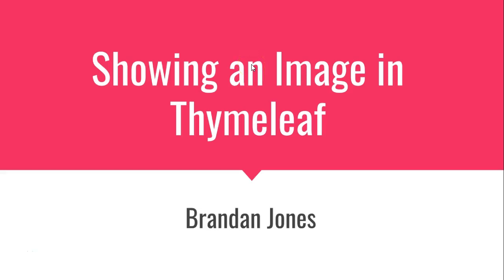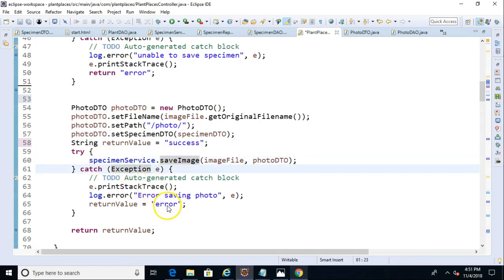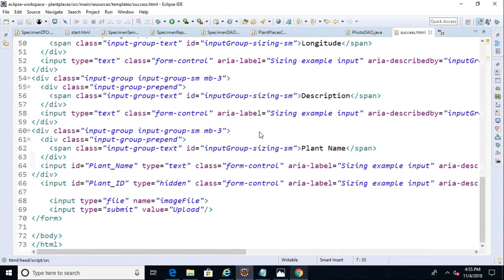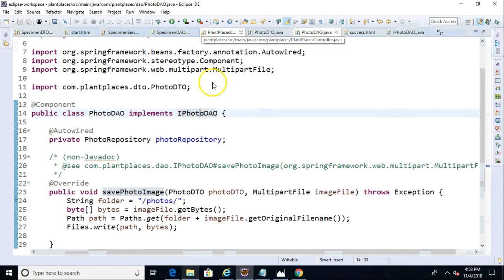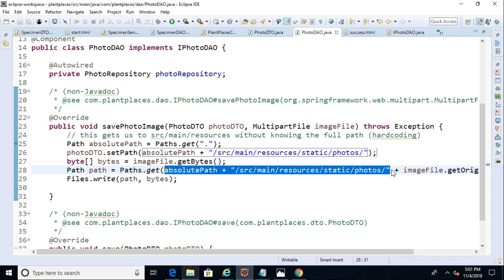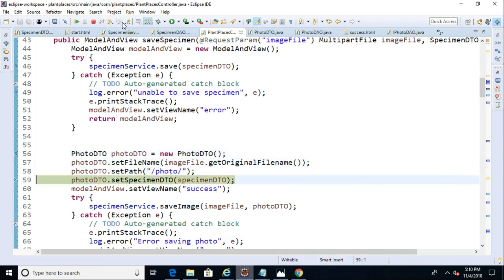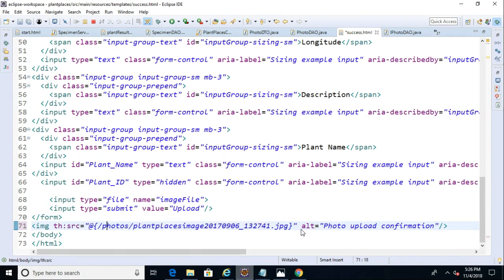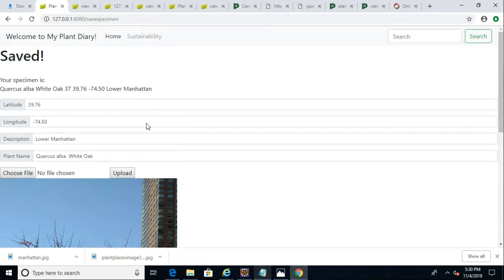Show image with variable name Thymeleaf Spring Boot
Use thymeleaf and spring boot to upload an image, then show that image to a user on a confirmation page.

You can also find the source code for this example on GitHub,